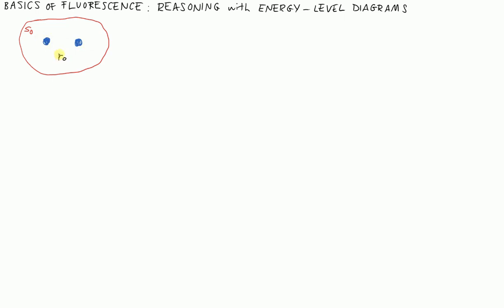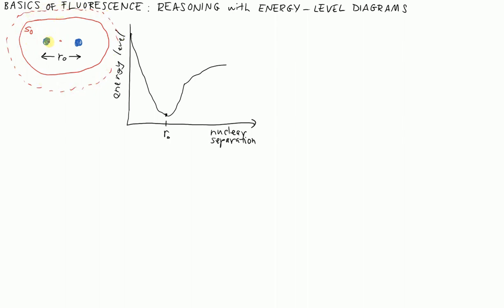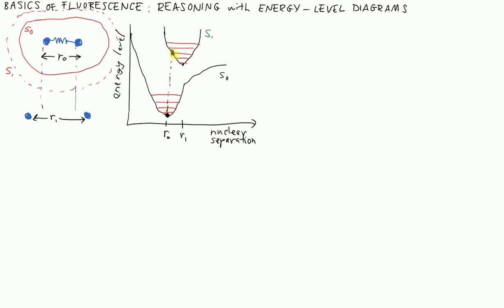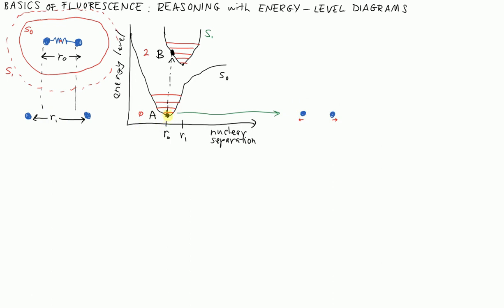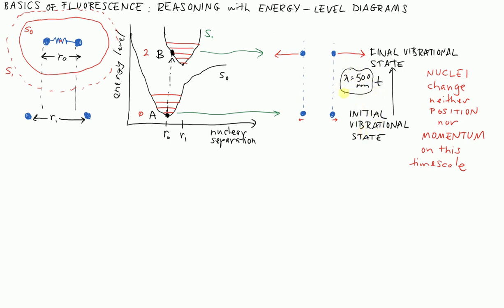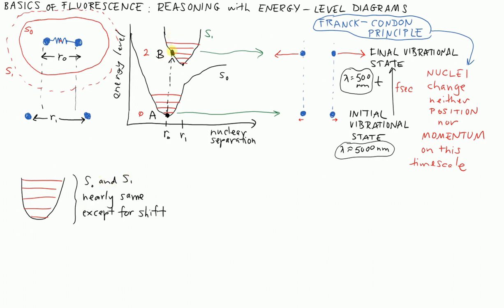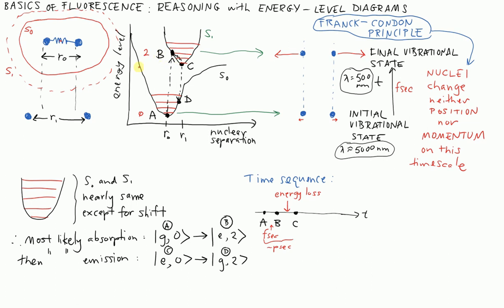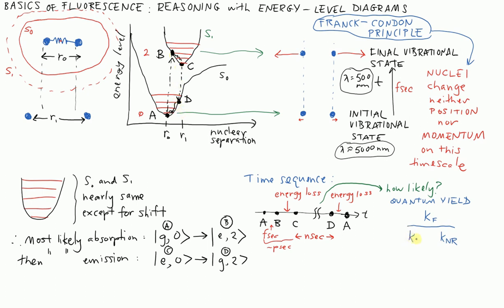Fluorescence Basics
Introductory concepts for fluorescence as it applied to biomedical optics.